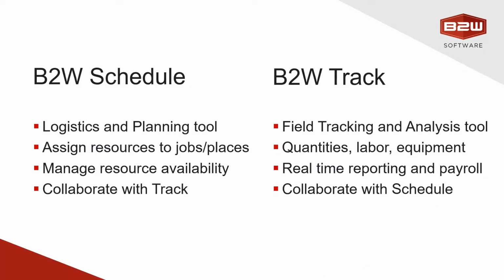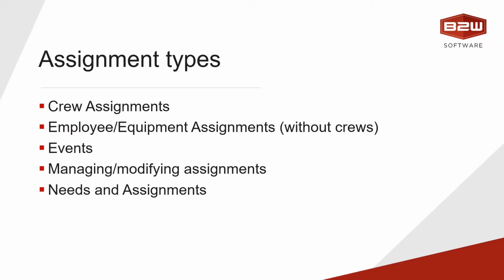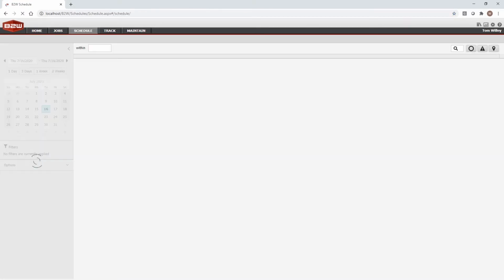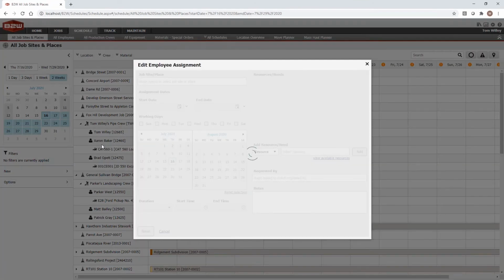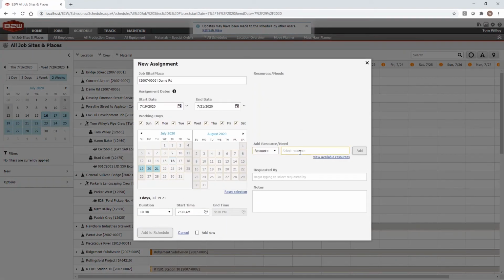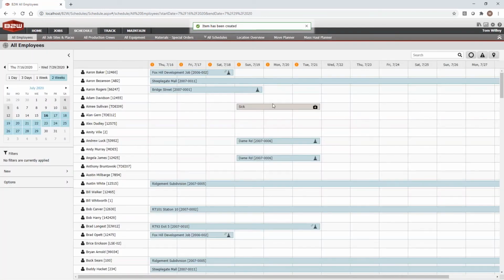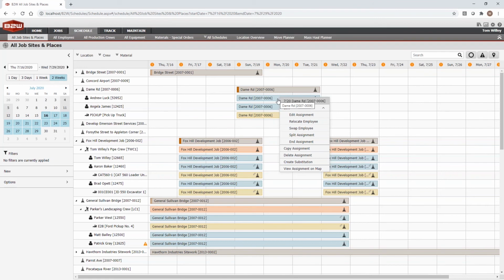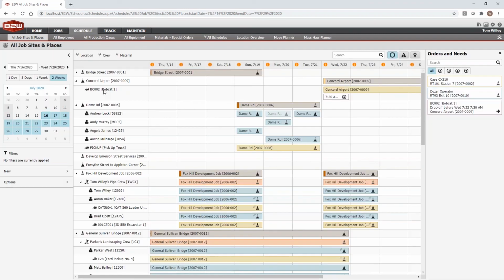Webcast - Leveraging the Assignment Capabilities in B2W Schedule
Break down one of the core tools inside of B2W Schedule to understand all the working parts and how to get the highest degree of functionality with the system. This session will also explore how and where assignments interact with B2W Track and jobs within the ONE Platform.

Join B2W Software Senior Solutions Engineer, Tom Willey, to explore this topic and take an insider look at B2W Schedule.